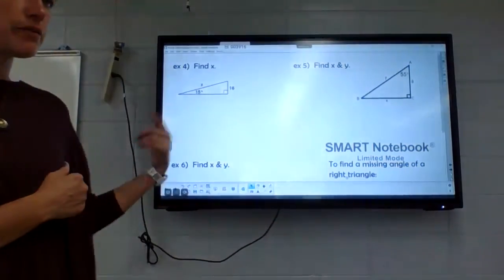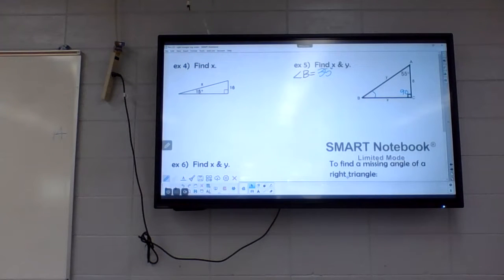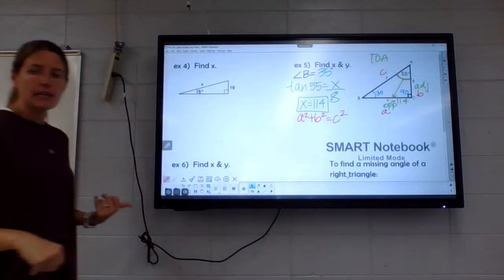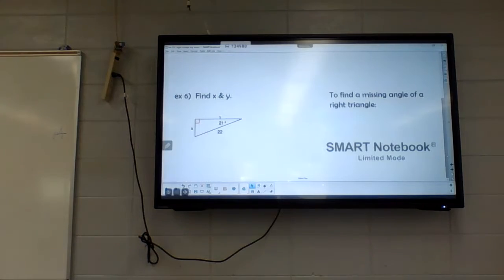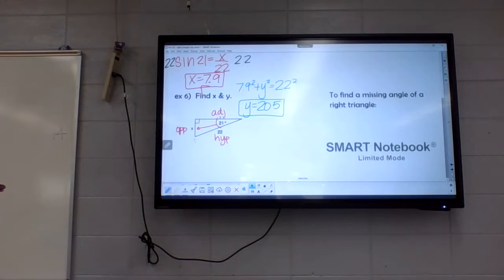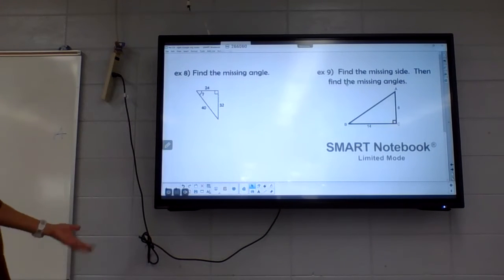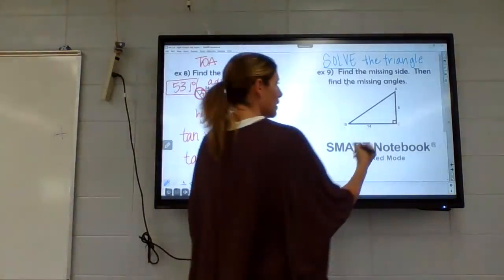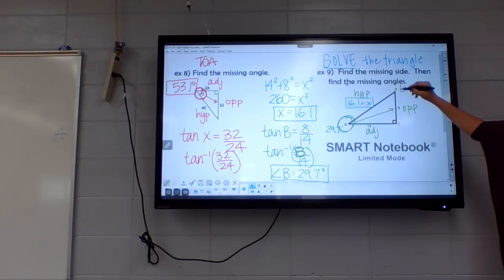PC Pre 2.8 part 2